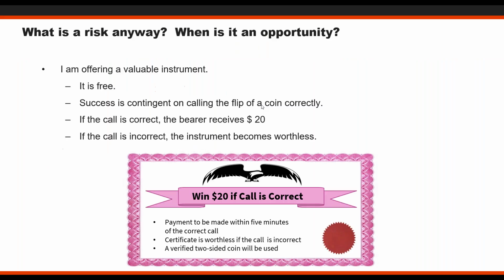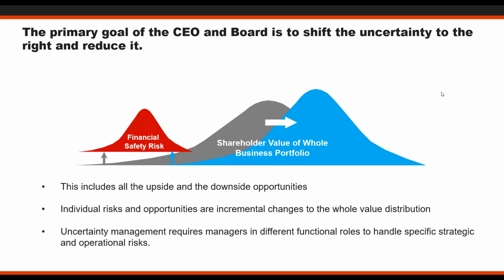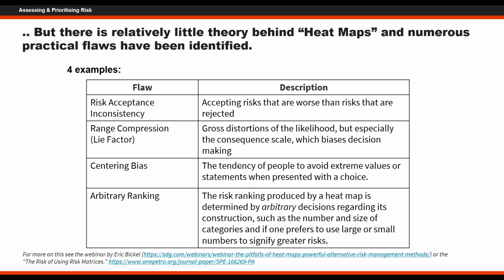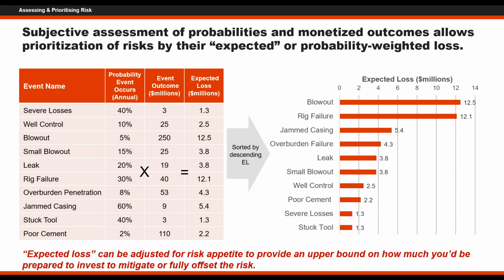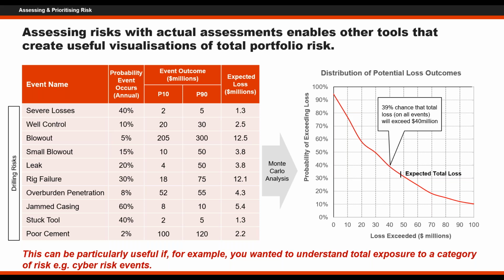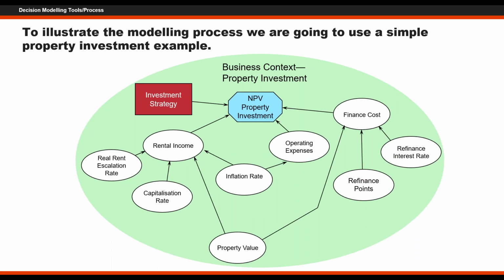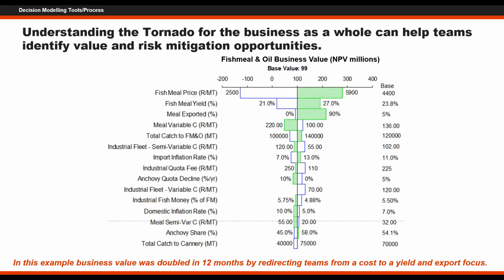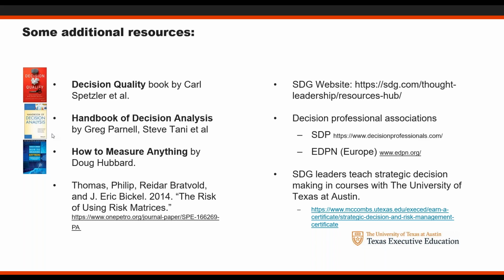Benefits & Methods For Quantifying Operational Risk